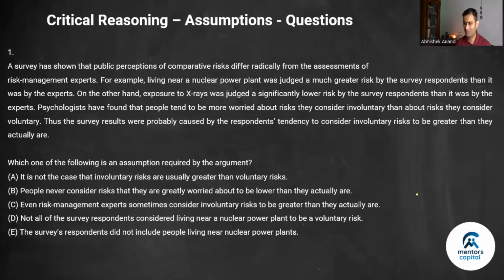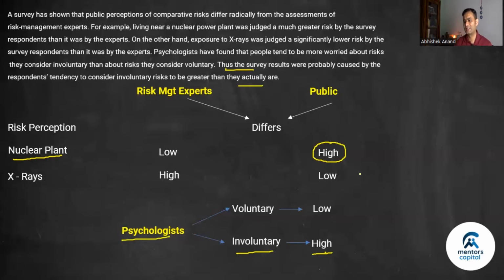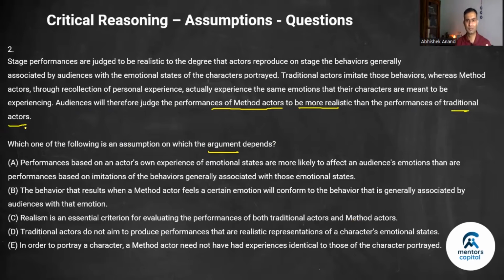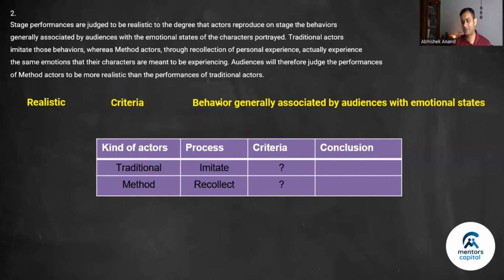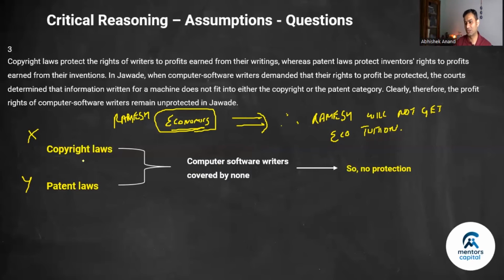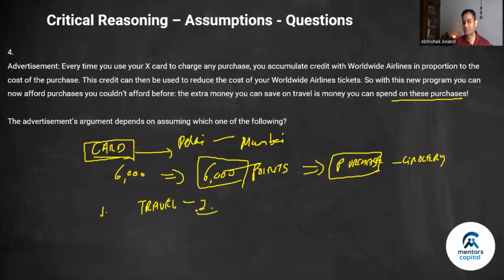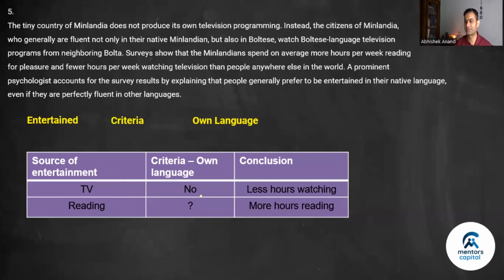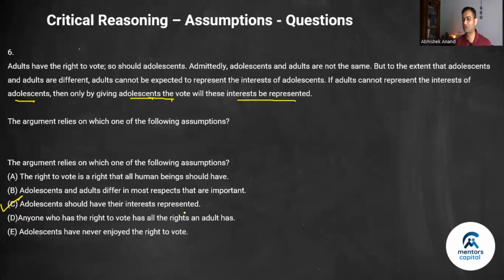Logical Reasoning - CLAT I Assumption Practice Class 3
2. Sign up and start taking the tests